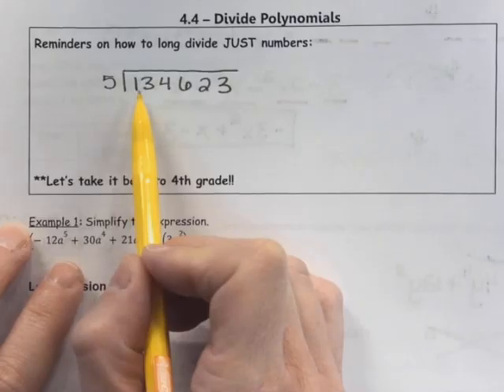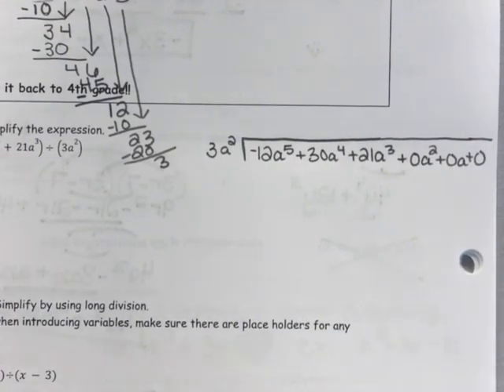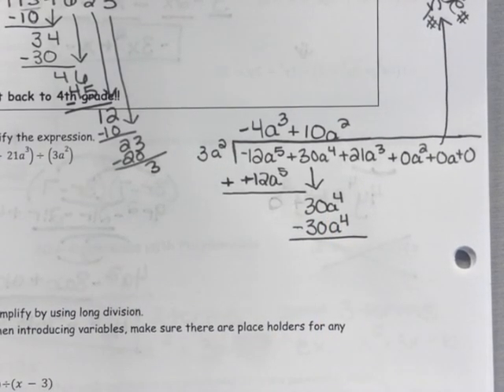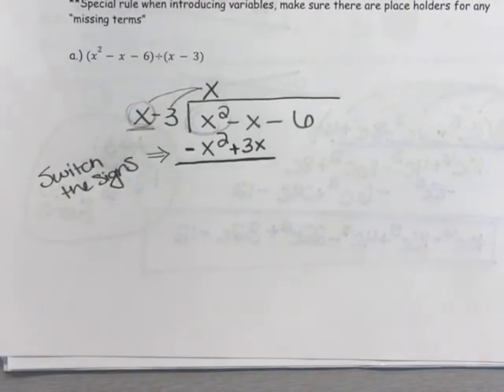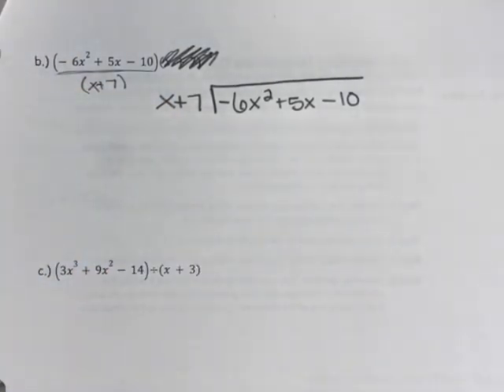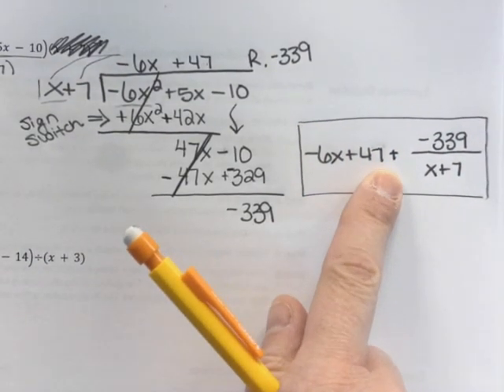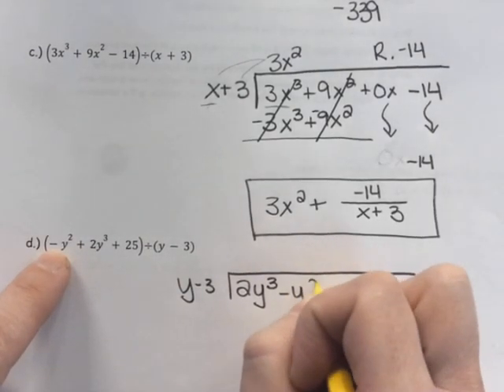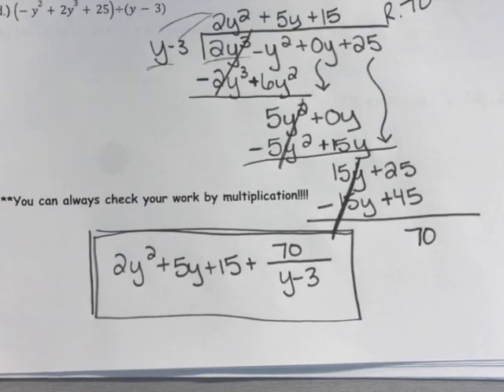4.4 Notes Day #1